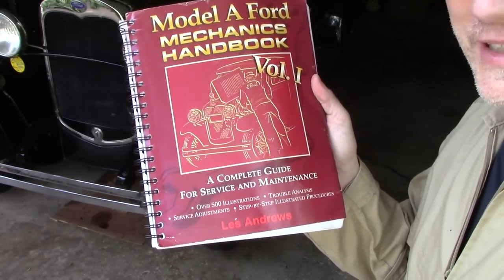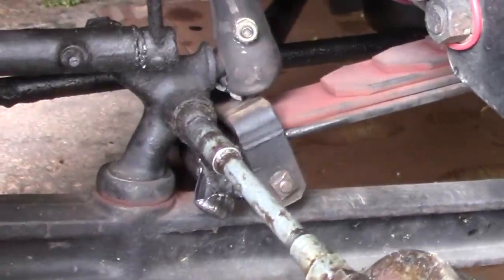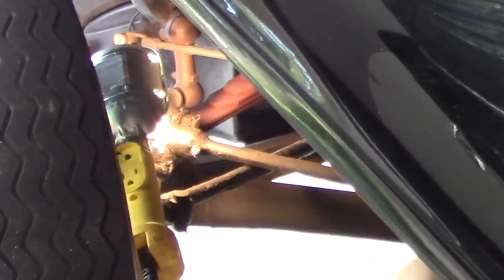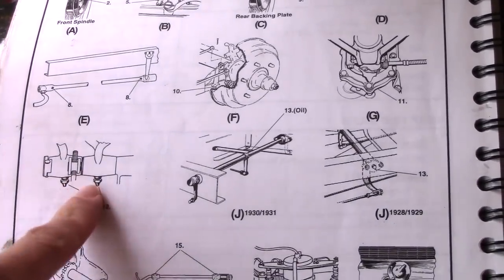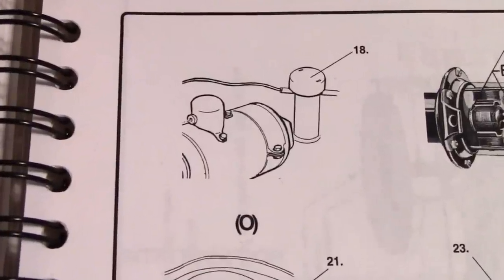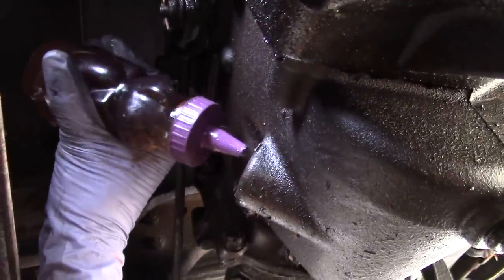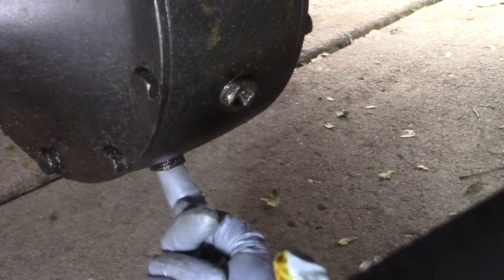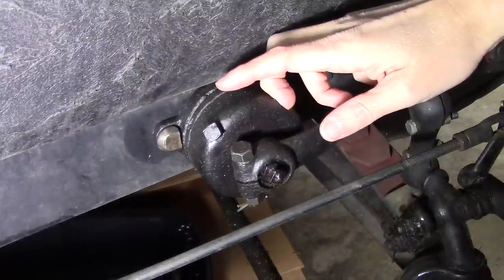How to Do a Lube Job on a Model A Ford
Complete instructions for doing a lube job on Model A Ford, to go along with the Model A Ford Mechanic's Handbook by Les Andrews.

Model A's come in two versions (1928-29 & 1930-31), and this covers both. The car in this video is a 1930 Sport Coupe

Things I like:
Fit-over sunglasses
My Every Day Carry Knife
Cordless Impact Driver and Drill Set
Compact Headlamp (camping, working on my car)
Compact Tripod
Work Gloves
Pipe clamps
Deadblow mallet
Fit-over sunglasses
My fire pit (expensive, but GREAT)